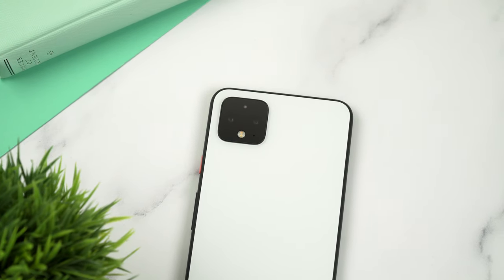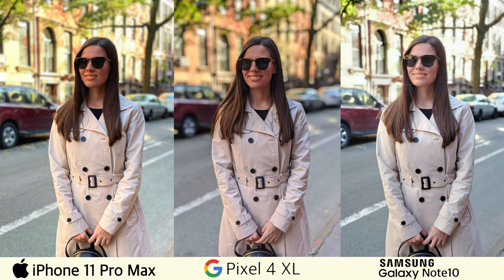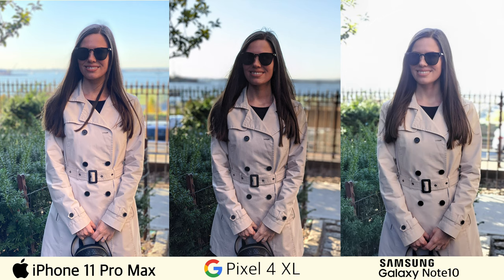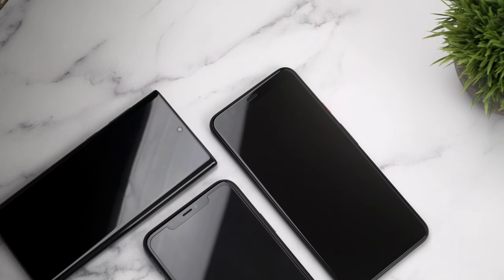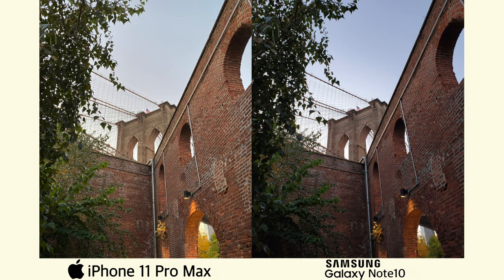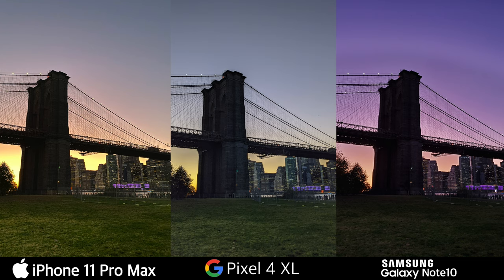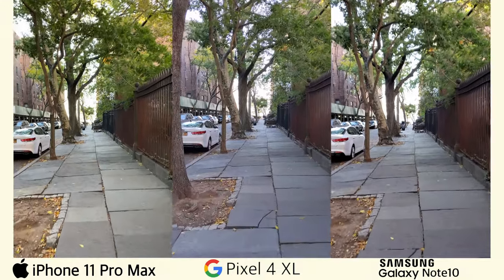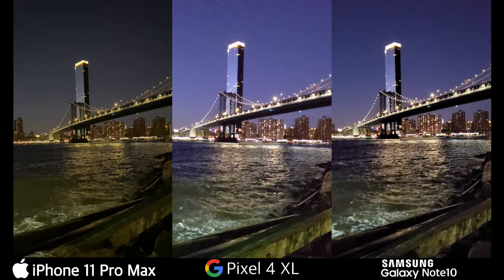Pixel 4 XL vs iPhone 11 Pro Max vs Samsung Galaxy Note 10 | Camera Test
iPhone 11 Pro Max vs iPhone Xs Max vs iPhone 11 | Camera Test ➤

MY GEAR
Camera 1
Lens 1
Camera 2
Lens 2